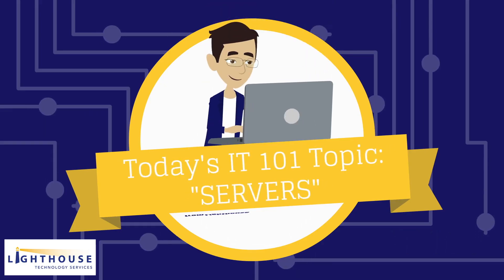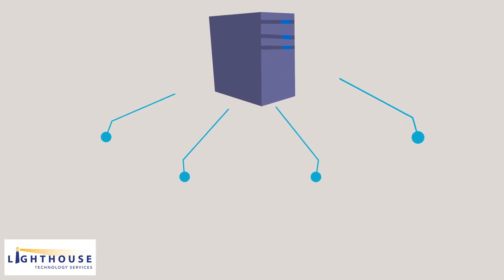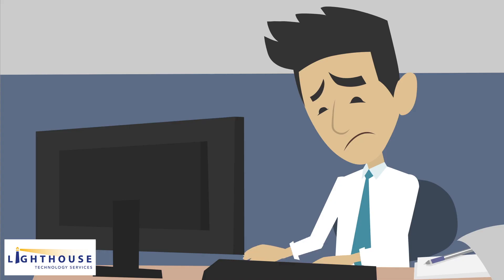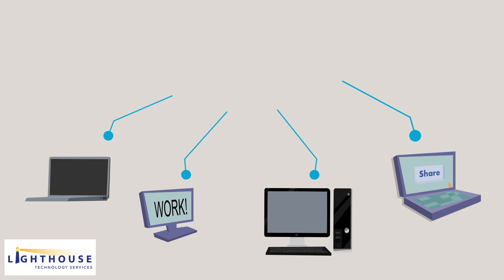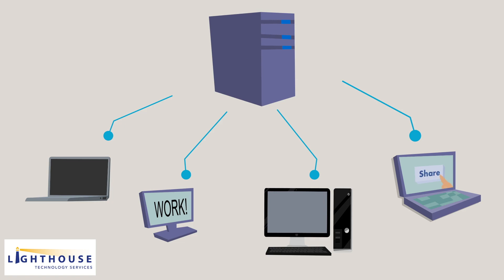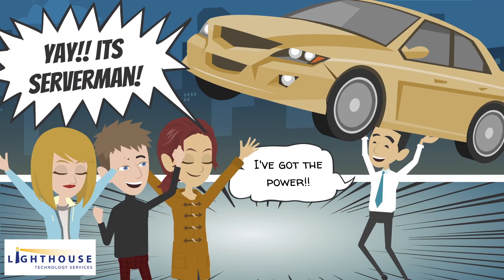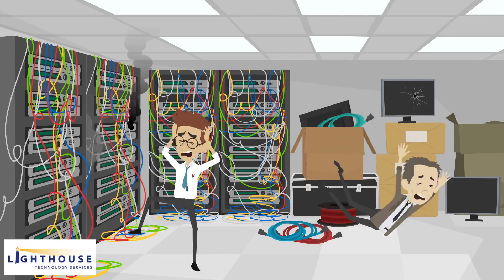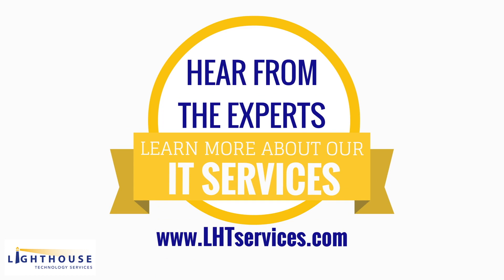IT 101 - What's a Server?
Wondering what a Server is and how it works for businesses? In this short IT 101 video, we explain Servers.